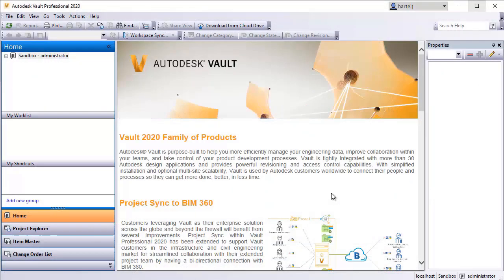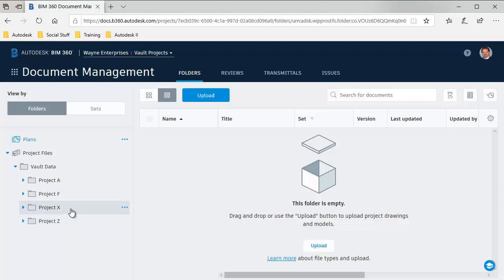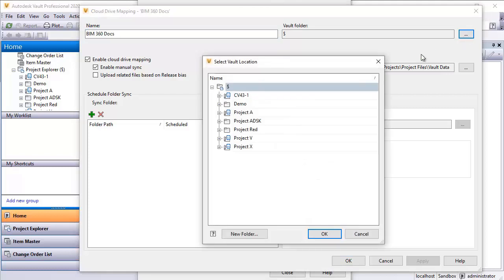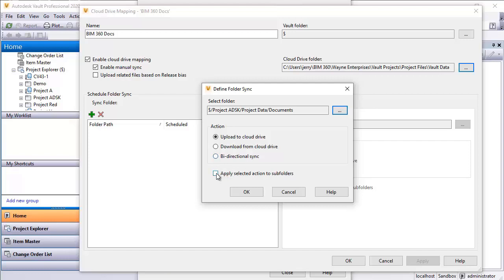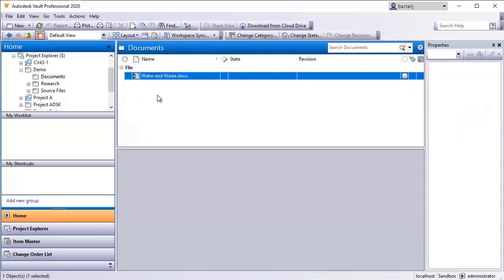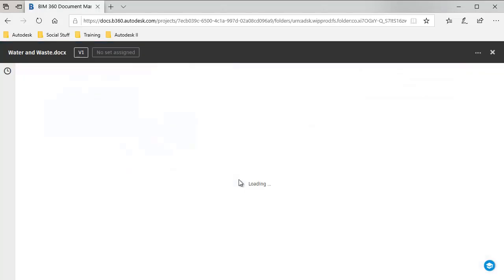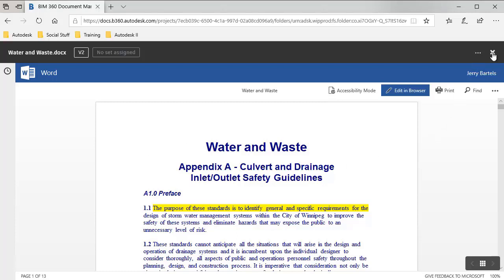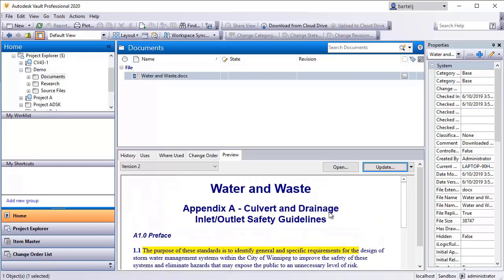How to connect Vault Professional to BIM 360 Docs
In this (16 min) video, I show how to connect Autodesk Vault Professional 2020 with BIM 360 Docs such that files can be exchanged between them manually and automatically.